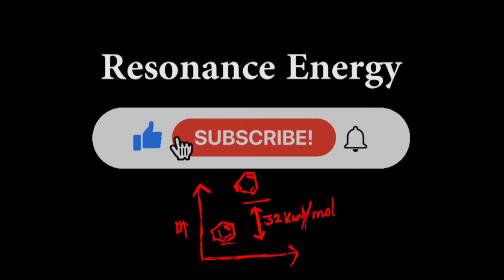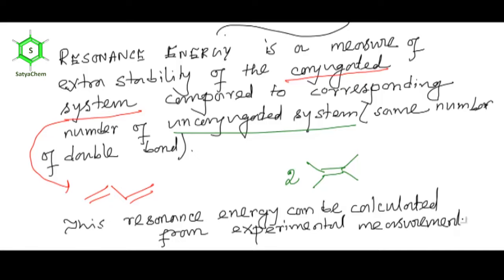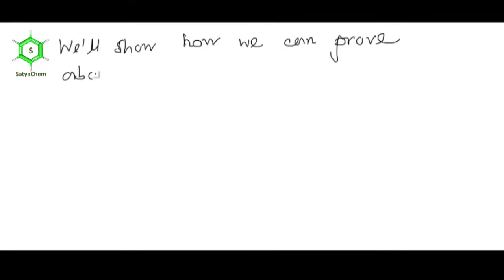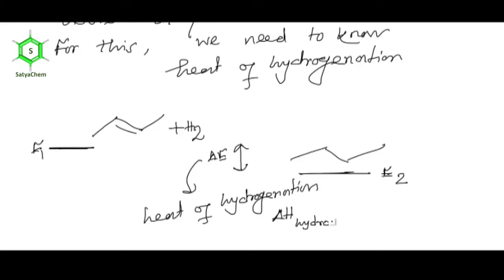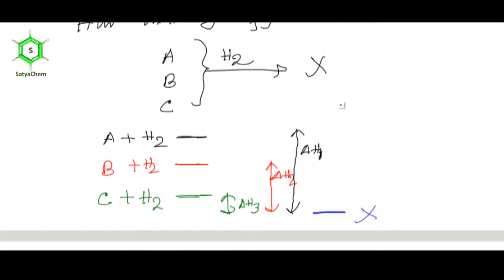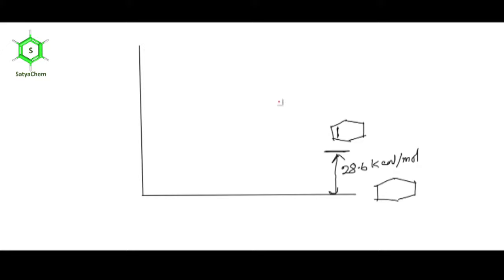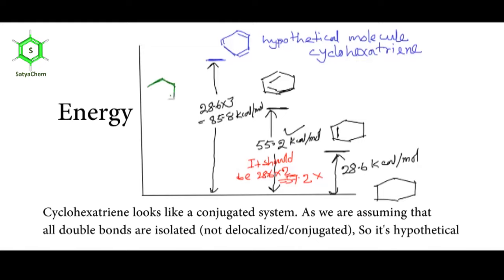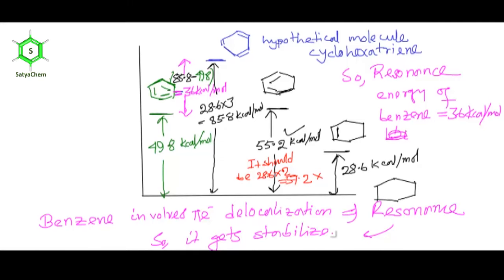Resonance Energy in Chemistry || GOC (General Organic Chemistry) || Resonance: Lecture III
The resonance effect plays an interesting role not only in the stability of molecules but also decides the fate of the reaction path. But What is Resonance Energy? The answer lies in heat of hydrogenation data of benzene and cyclohexatriene ( Hypothetical Molecule)